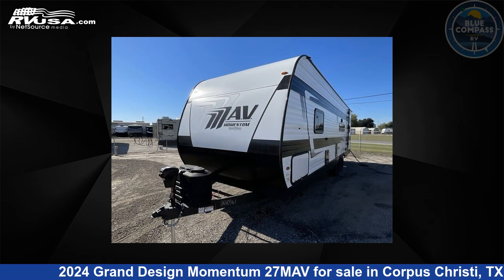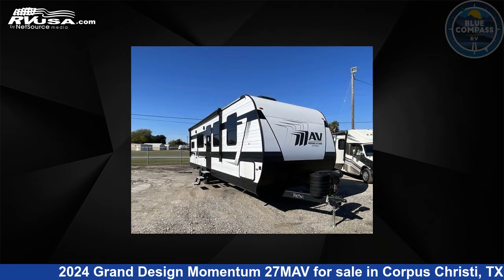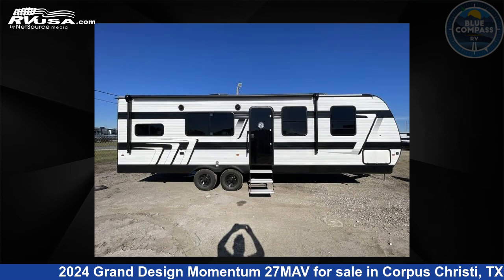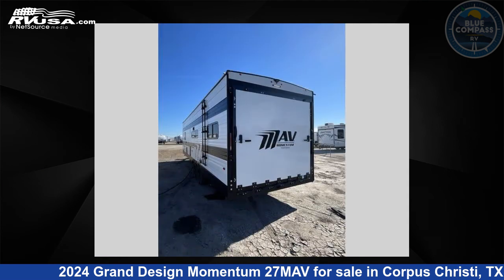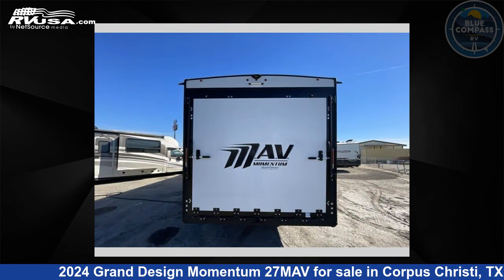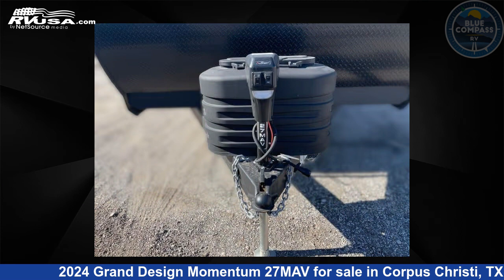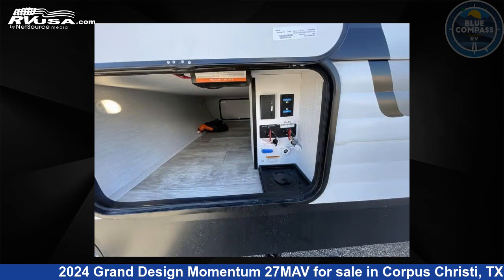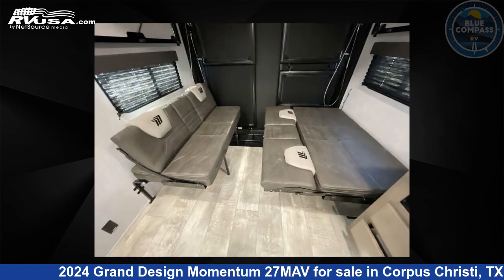Spectacular 2024 Grand Design Momentum Toy Hauler RV For Sale in Corpus Christi, TX | RVUSA.com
This 2024 Grand Design Momentum 27MAV is a Toy Hauler RV. It is located in Corpus Christi, TX 78409 and is offered for sale by Blue Compass RV Corpus Christi. This New Grand Design and features a Desert Maple interior, sleeps 7..

Blue Compass RV Corpus Christi is a dealer for brands like: Braxton Creek, CrossRoads, Cruiser RV, Dutchmen, Forest River, Heartland, Highland Ridge, Keystone, Prime Time, Winnebago and offers the following rv services: Parts/Accessories, Service. They stock rv types such as: Class C, Fifth Wheel, Toy Hauler, Travel Trailer. For more information and pricing on this unit, To see all units available for sale by Blue Compass RV Corpus Christi,